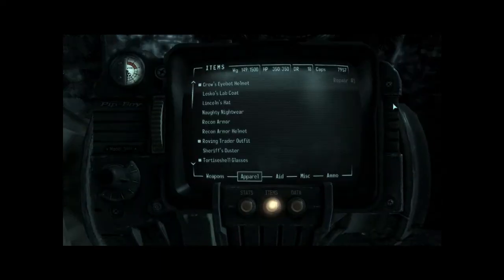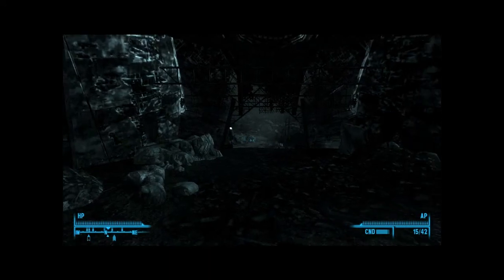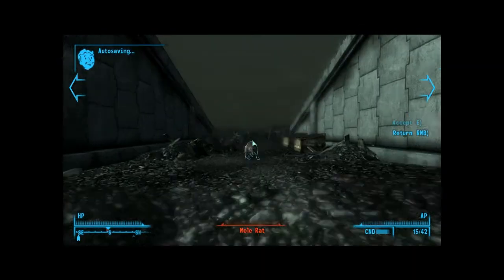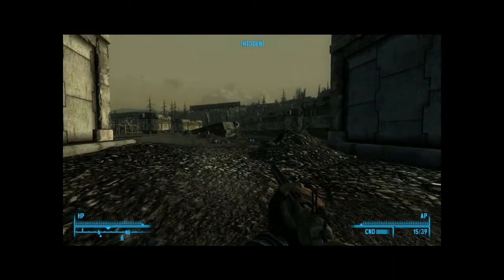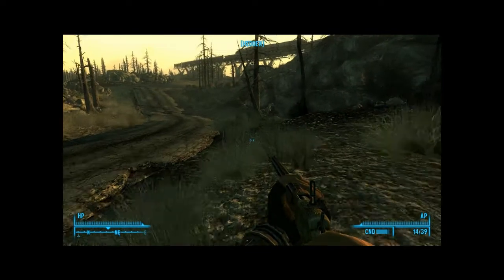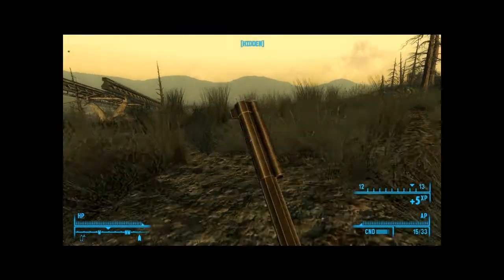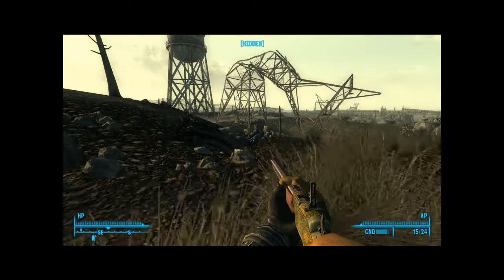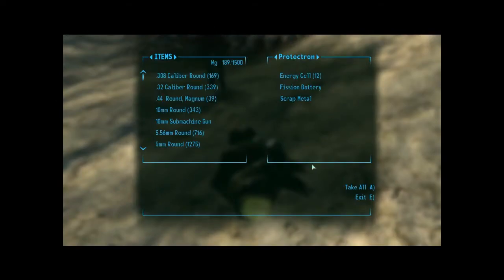Let's Play Fallout 3 #201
More Fallout 3.